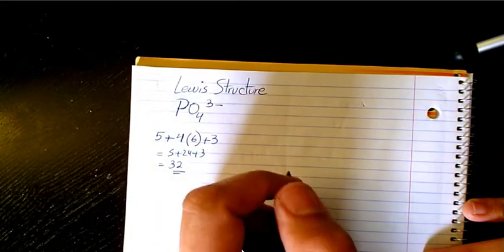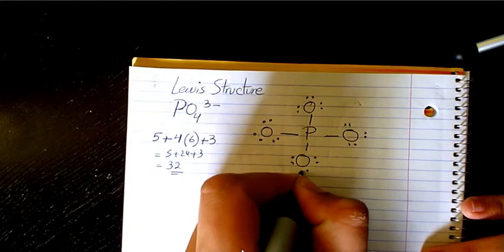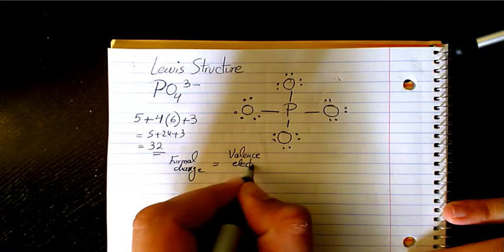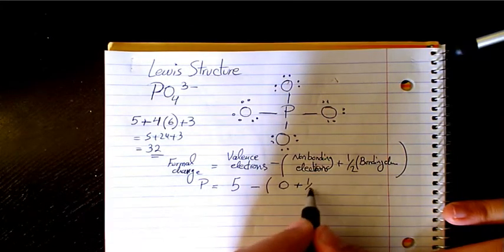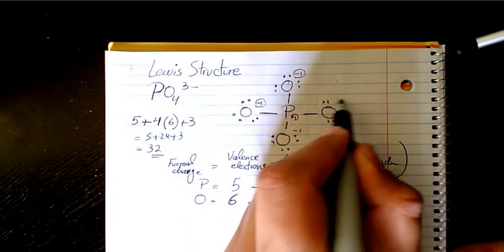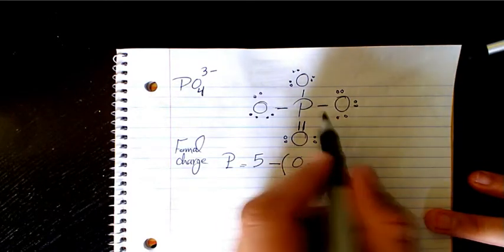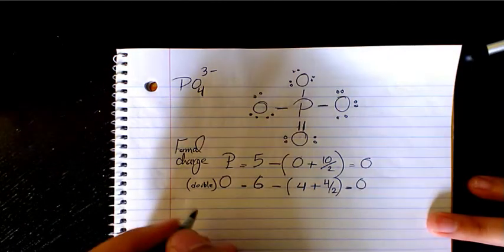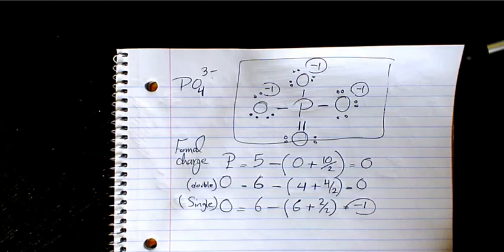How to draw Lewis structure for phosphate ion PO43-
In this video, you will learn how to draw the lewis structure for chemicals based on total valence electrons, the octet rule, duet rule, and also you will learn about lone pair and bonding pair.

How to Draw the Lewis structure for phosphate ion PO43-

Dr. Masi